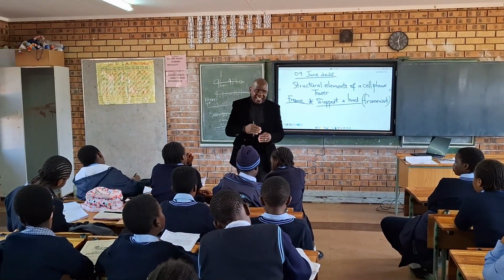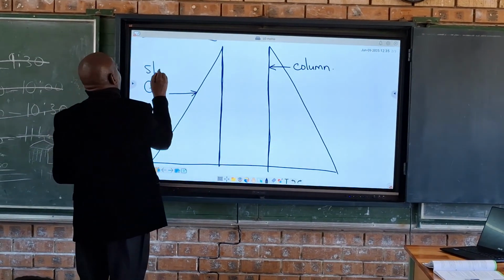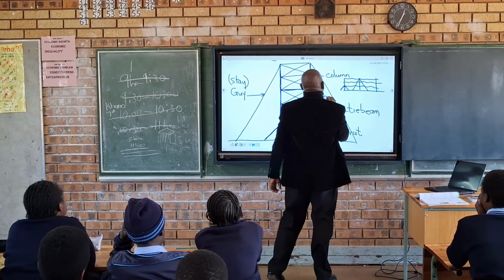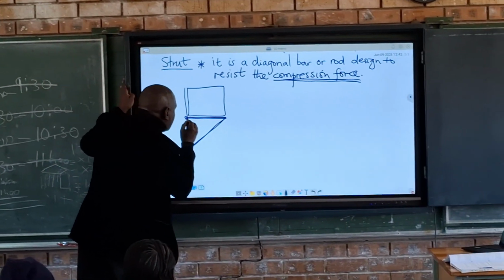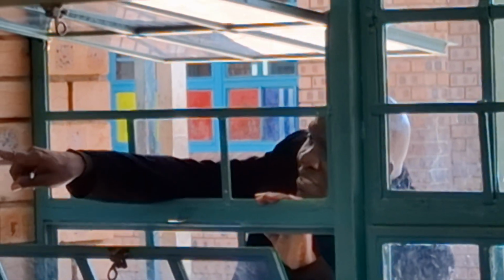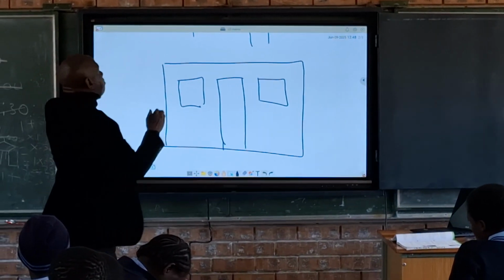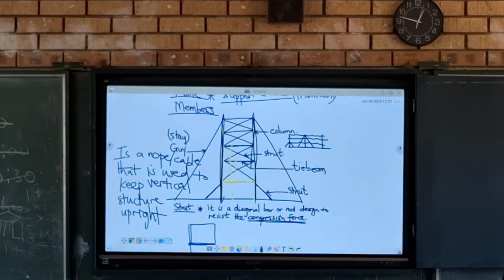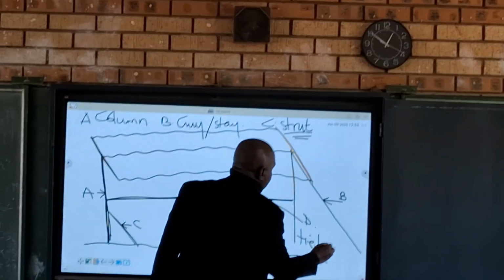TC Lesson Plan @Tshedza Comprehensive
Grade 7 Lesson Presentation on Structural elements of a Cell Phone Tower,  presented in 2025.